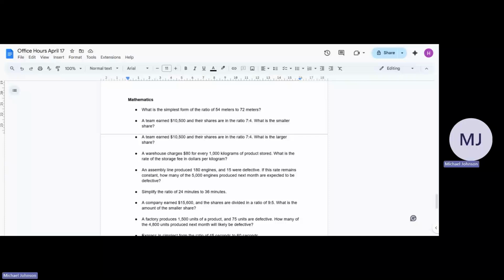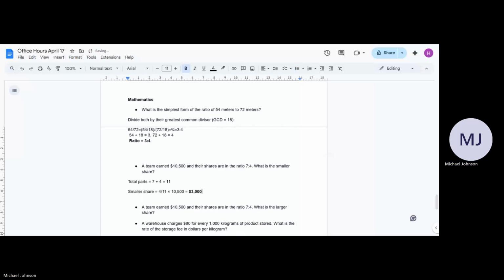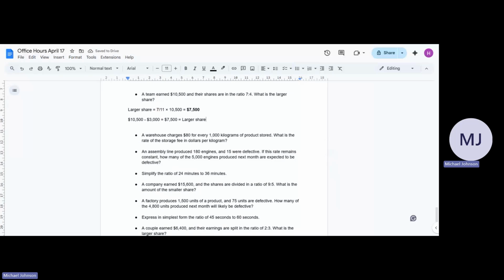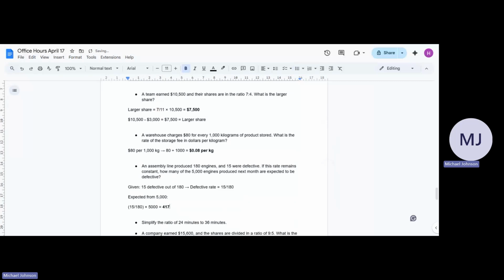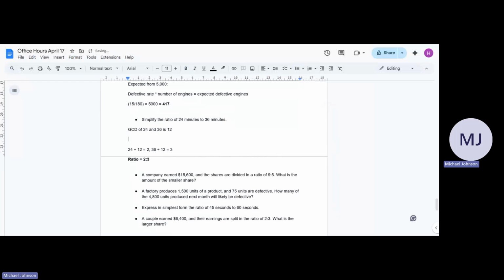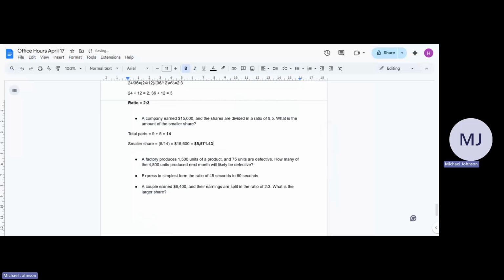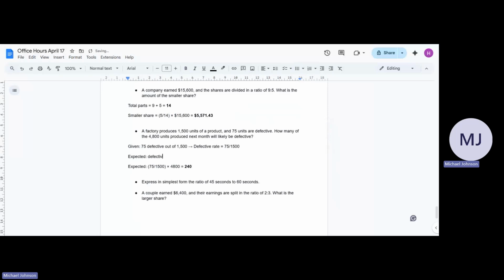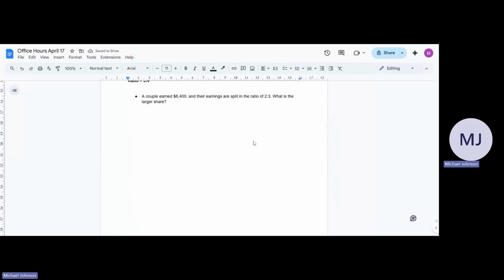Mathematics Office Hours April 17